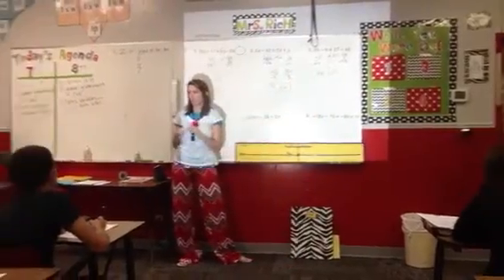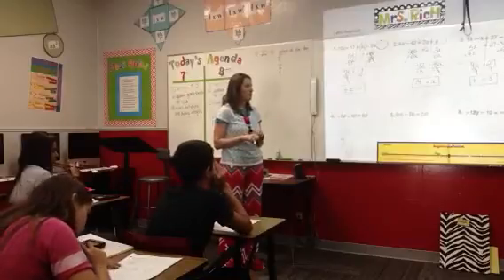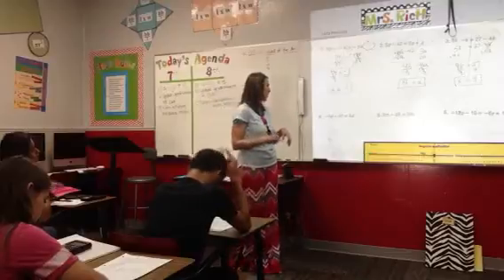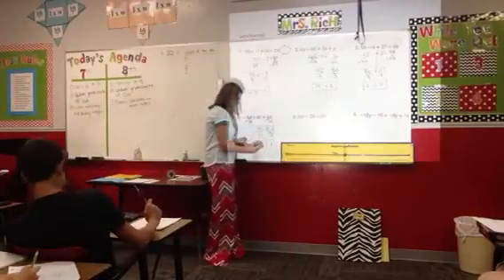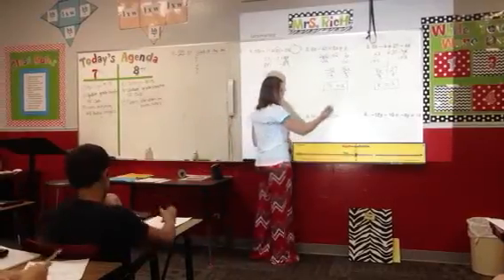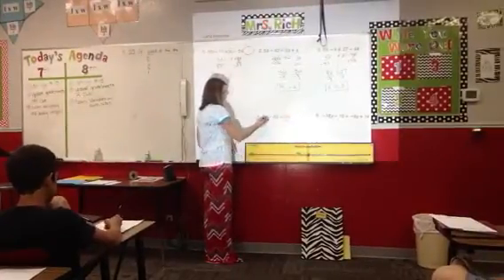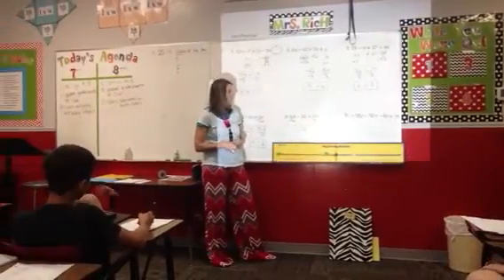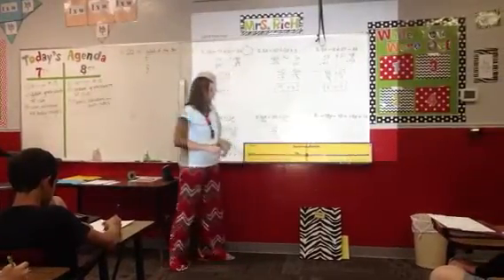Variables on both side part 4